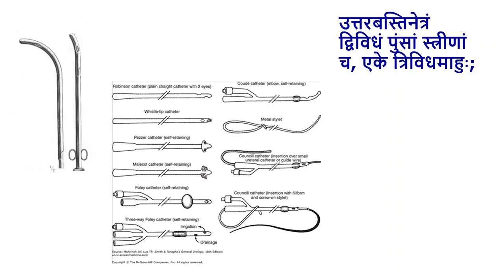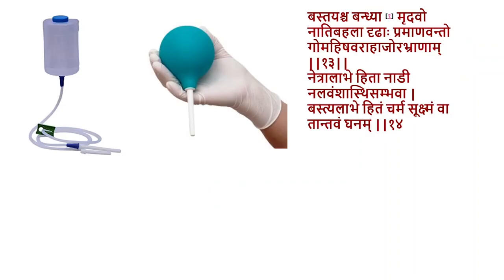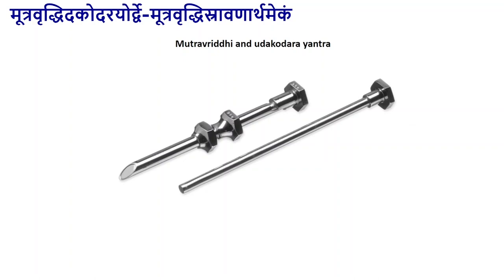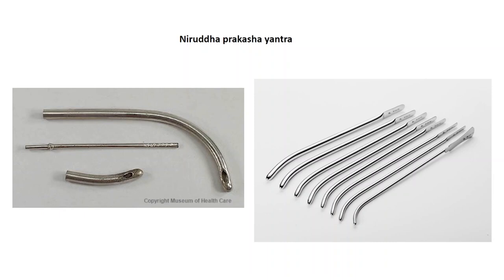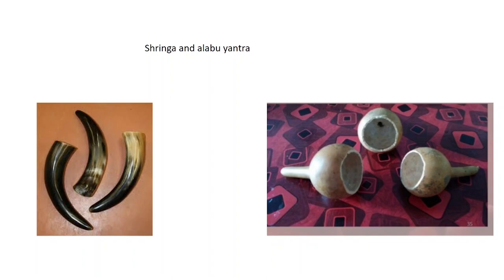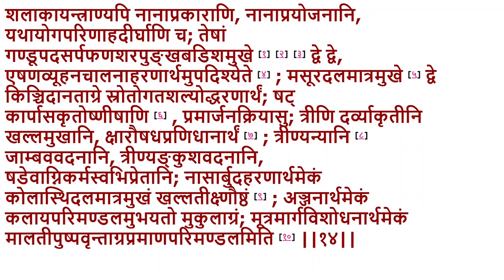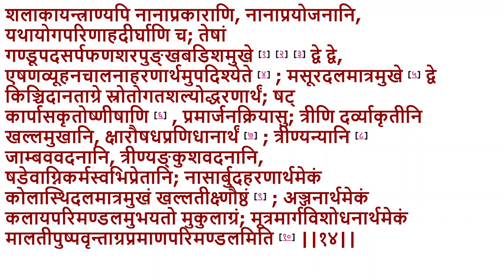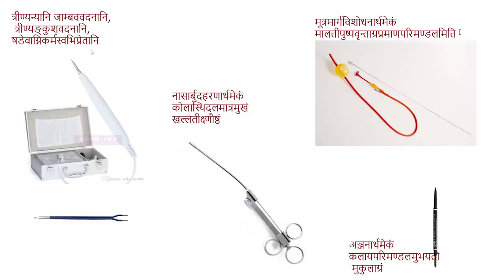Lecture on "Sushruta Samhita Sutrasthana"(Chapter- 7) Part-4 By- Prof. Muralidhara Sharma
Lecture on
"Sushruta Samhita Sutrasthana"(Chapter- 7) Part-4
 By- Prof. Muralidhara Sharma

Ayurveda Network is Established under PMMMNMTT scheme of the Ministry of Education, and supported by the Ministry of Ayush under “Ayurgyan” Central Sector Scheme for “Web-based (on-line) educational programs” being coordinated by Rashtriya Ayurveda Vidyapeeth, New Delhi